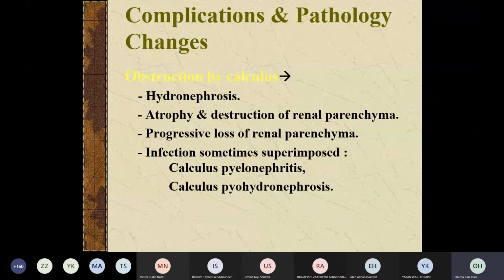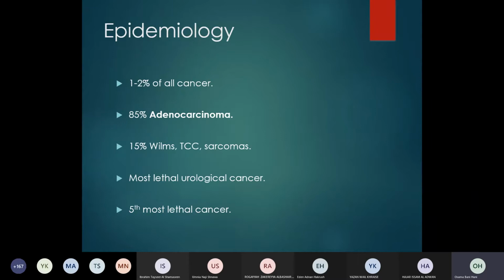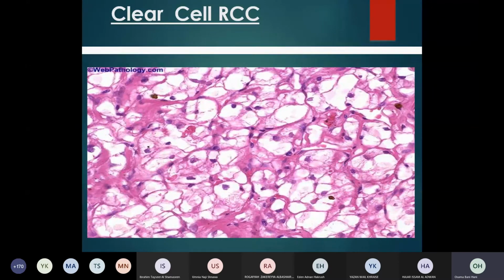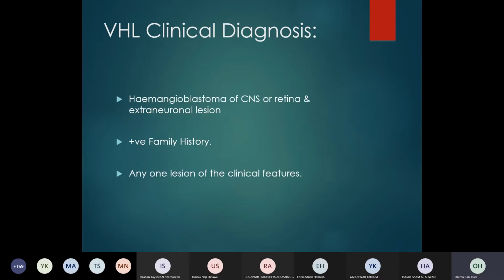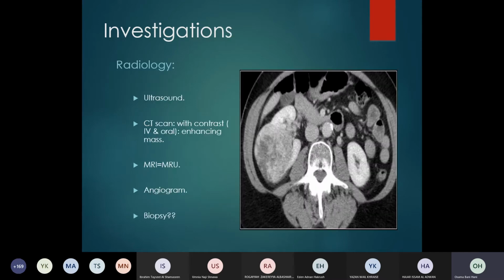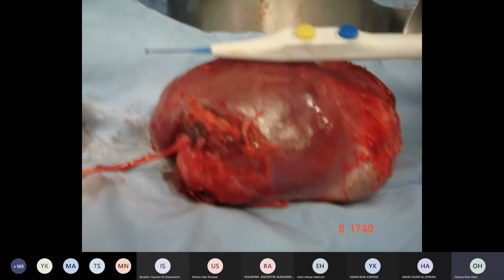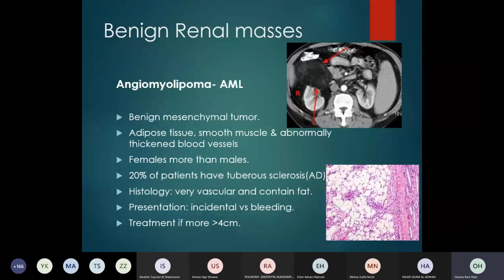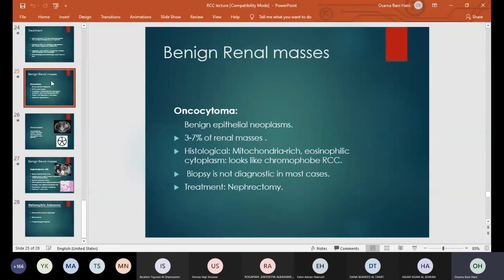Renal Tumors - Dr. Osama Bani Hani